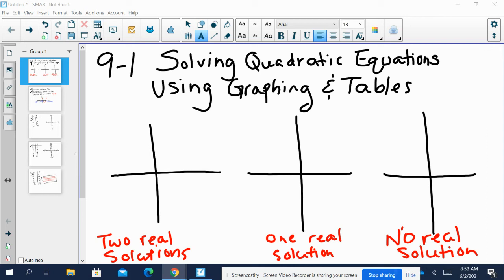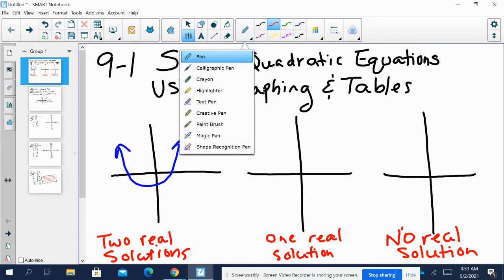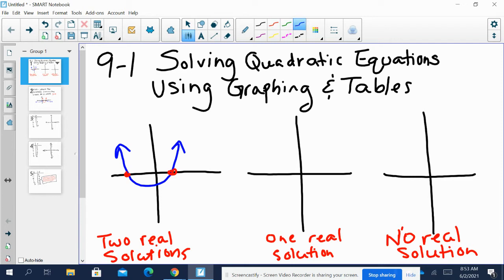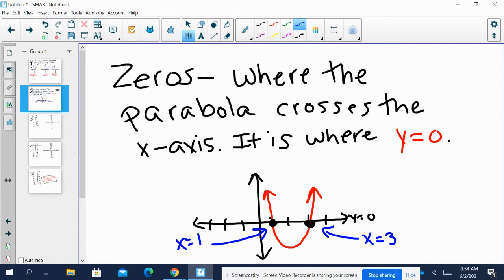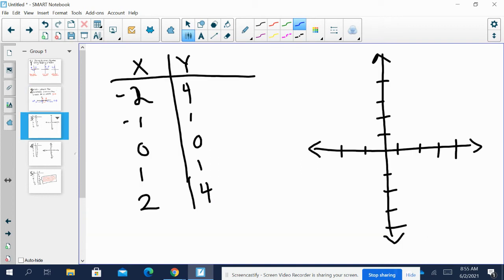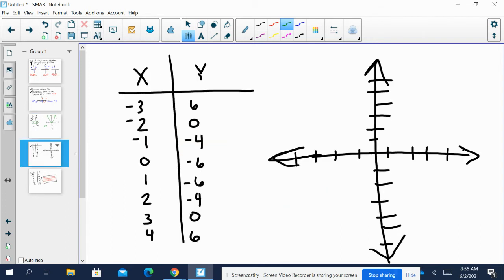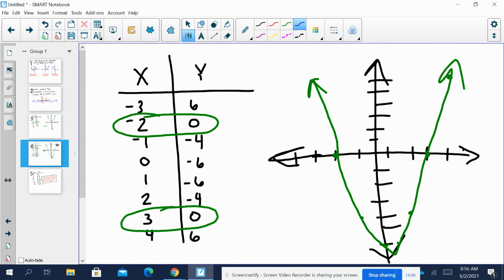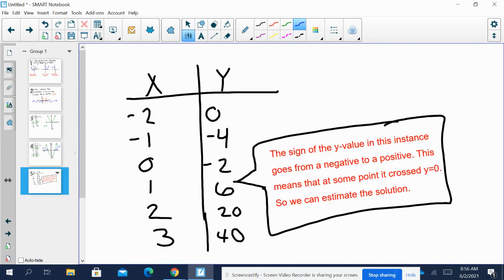9-1 Solving Quadratic Equations Using Graphs and Tables